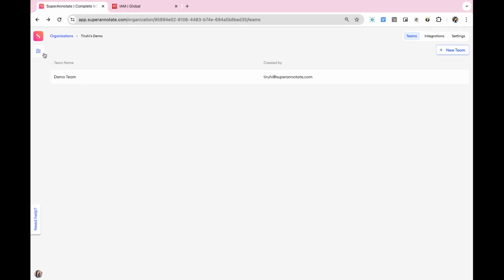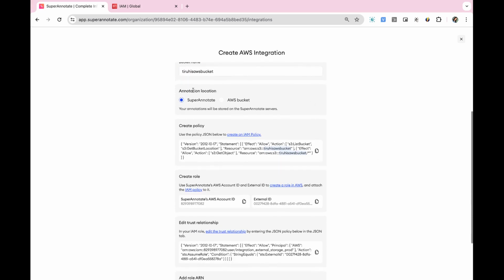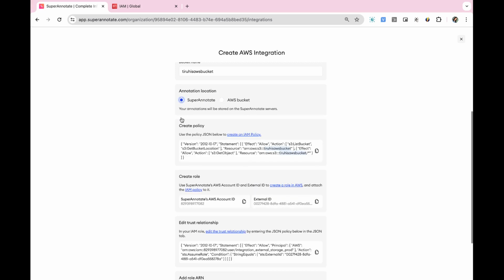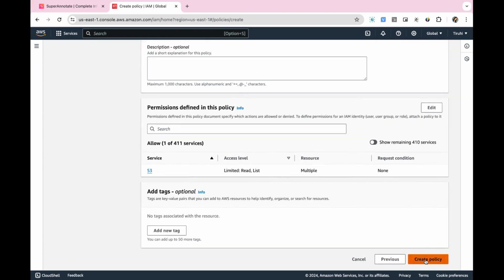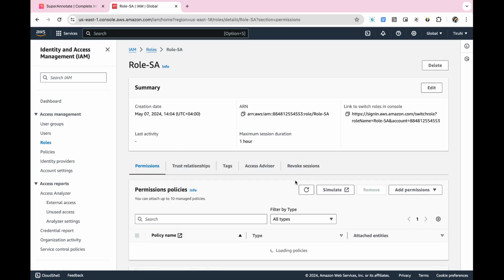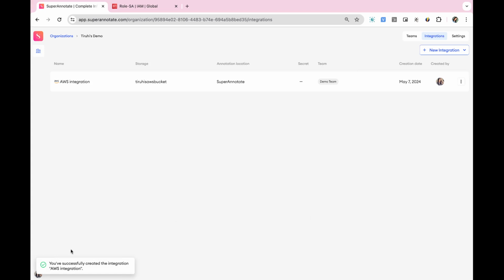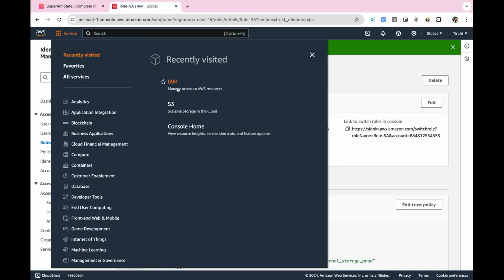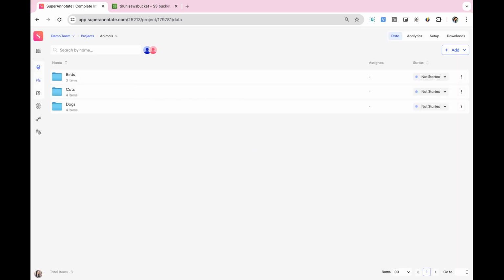How to create an AWS Integration in SuperAnnotate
A general overview on how to create AWS integrations in SuperAnnotate.

This video is a part of SuperAnnotate Hacks - a series of quick demo videos introducing the platform, features, and other solutions in more detail.